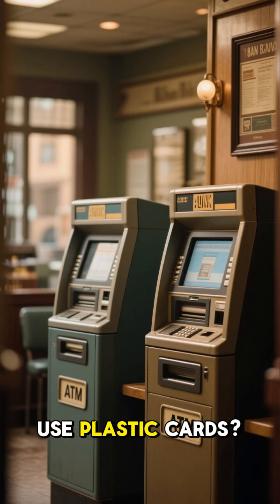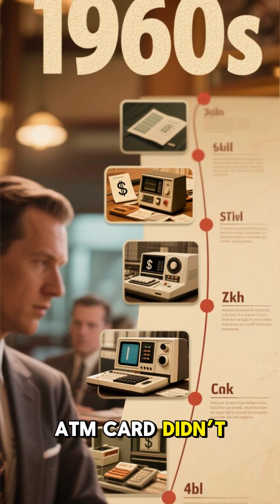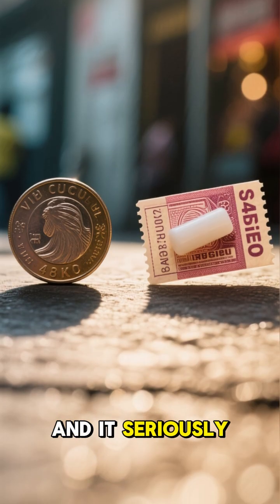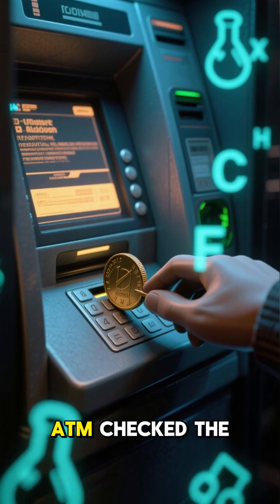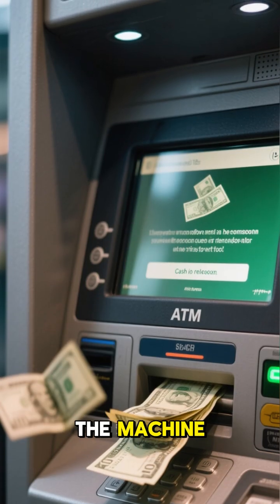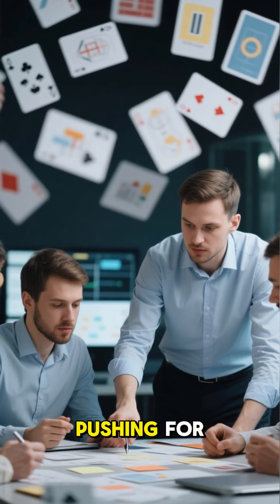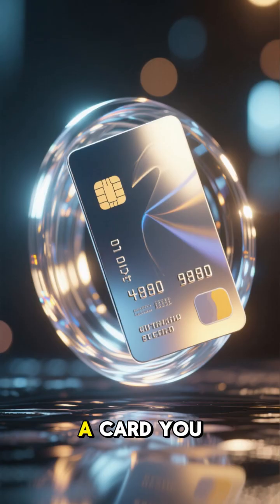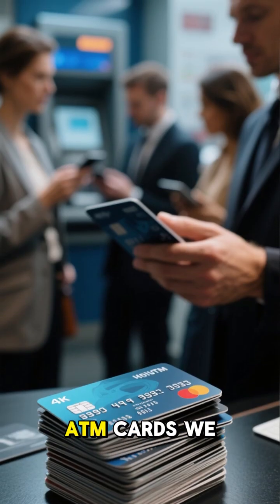Why Early ATMs Used Gum-Like Tokens Instead of Cards ytshorts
Discover the strange history of the first ATMs and why they used paper-like chemical tokens instead of plastic cards.
This short video explains how 1960s ATM machines worked, why single-use vouchers were created, and how this idea evolved into today’s ATM cards.
Perfect for viewers who love financial history, technology evolution, and surprising facts about banking.
Watch till the end for a mind-blowing fact about the earliest ATM inventions.
ATM history
first ATM tokens
why ATMs used vouchers
ATM invention facts
banking history short
1960s ATM system
chemical coded ATM token
early ATM card history
financial history USA
weird history of ATMs